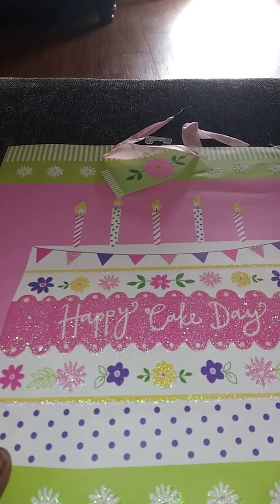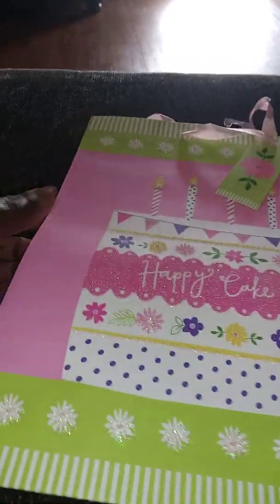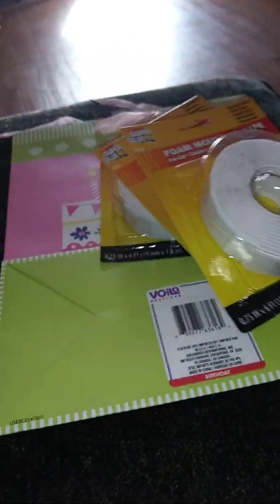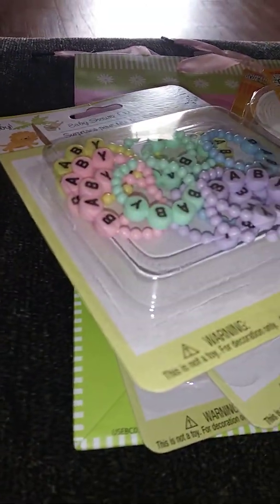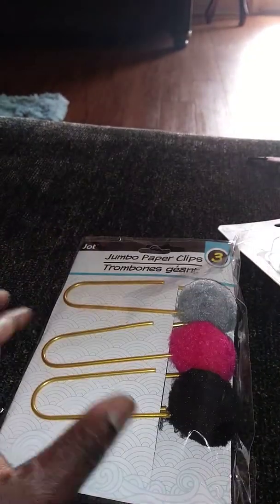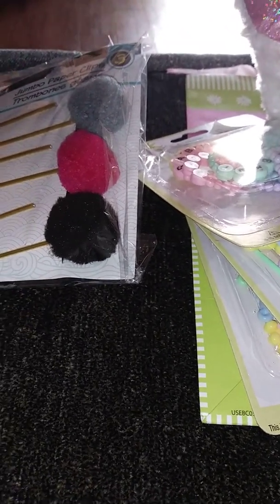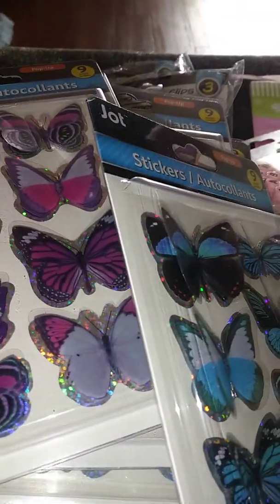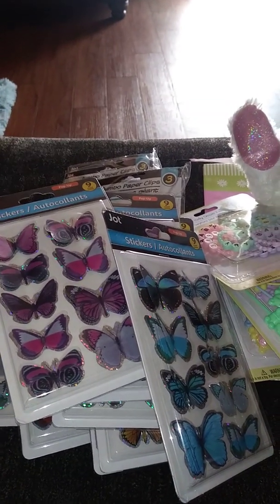DOLLAR TREE HAUL (Small)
Craft items